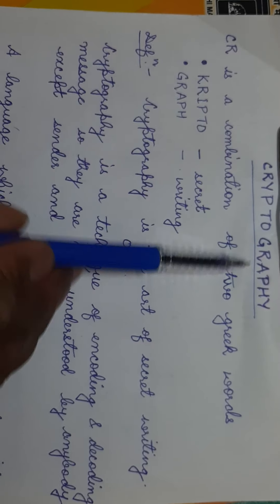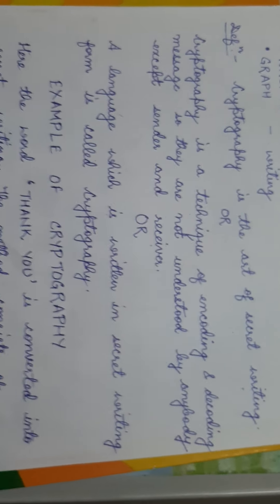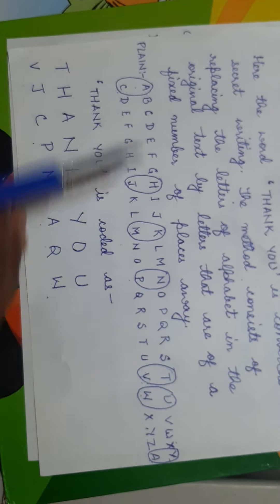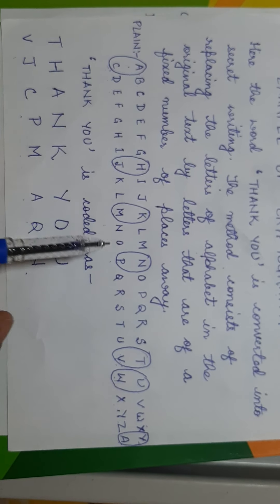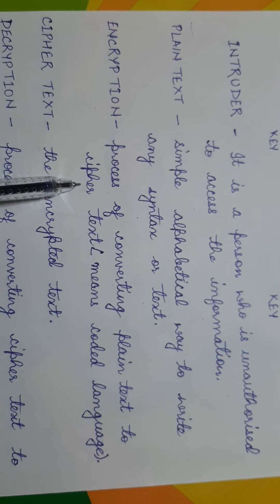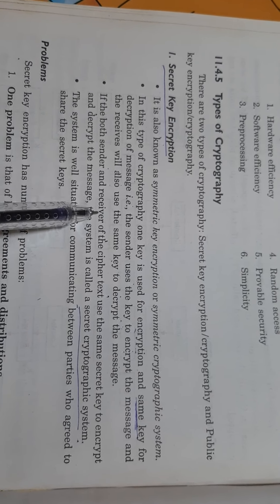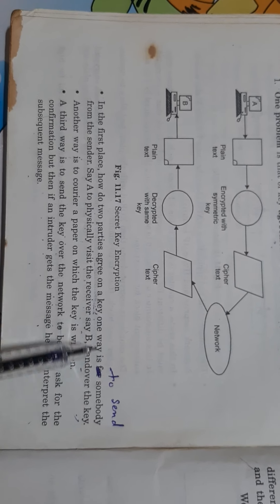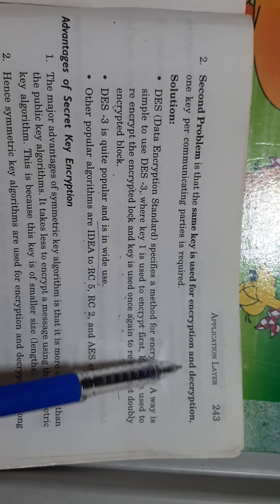Cryptography: Definition, Types, Advantages, etc. - COVERED BY DR BHARAT BHUSHAN AGARWAL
Cryptography is associated with the process of converting ordinary plain text into unintelligible text and vice-versa. It is a method of storing and transmitting data in a particular form so that only those for whom it is intended can read and process it.

Books By DR BHARAT BHUSHAN AGARWAL:

Software Engineering

Data Mining and Data Warehousing

Software Project Management

Computer Network

Computer Architecture and Parallel Processing